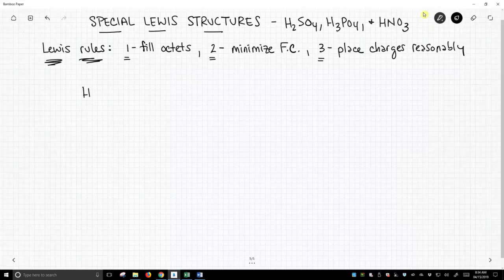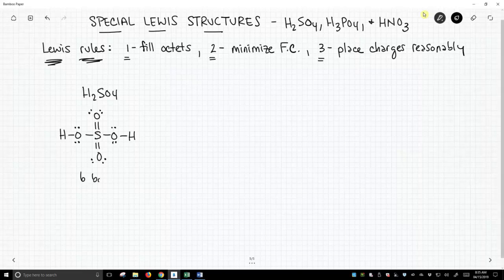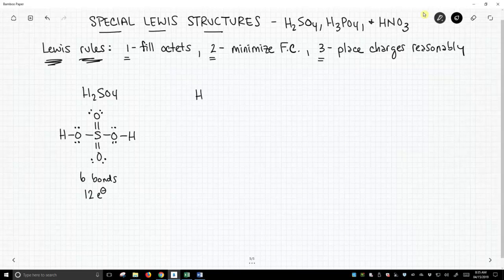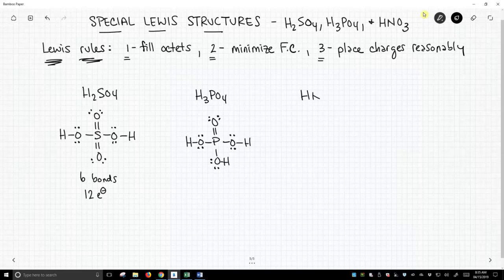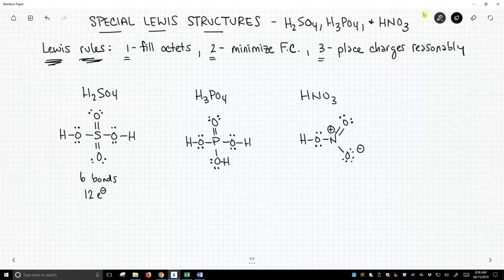Lewis dot structures of sulfuric acid, phosphoric acid, and nitric acid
Three molecules that consistently lead to mistakes in Lewis dot structures are sulfuric acid (H2SO4), phosphoric acid (H3PO4), and nitric acid (HNO3).  Sulfuric acid and phosphoric acid are problematic because they require having expanded octets for sulfur and phosphorous, which is fine as these are third row elements.  Nitric acid is difficult because the correct structure requires two atoms (nitrogen and oxygen) to have formal charges, which are uncommon in most structures found in organic chemistry.